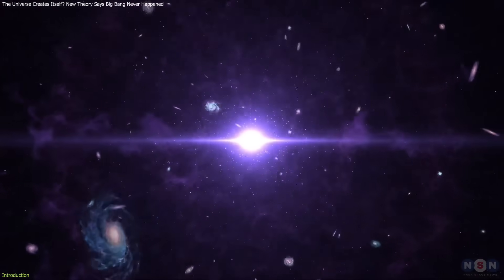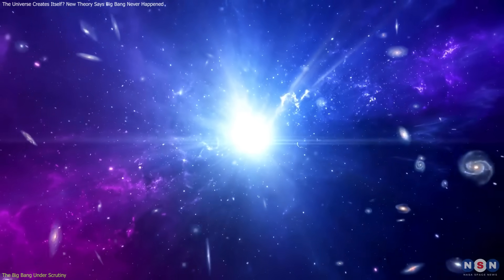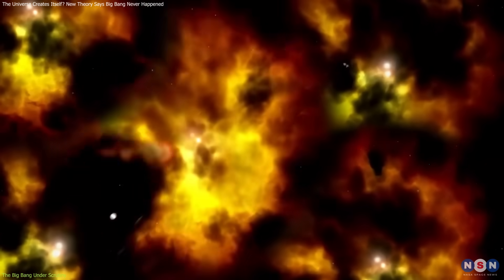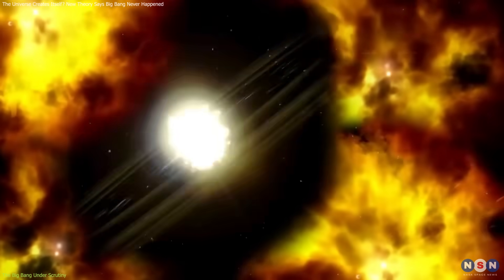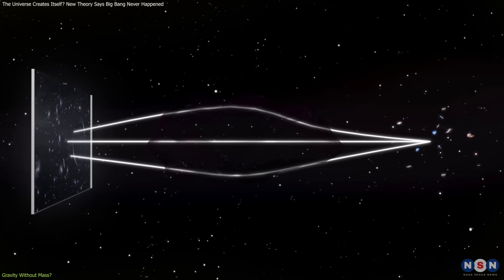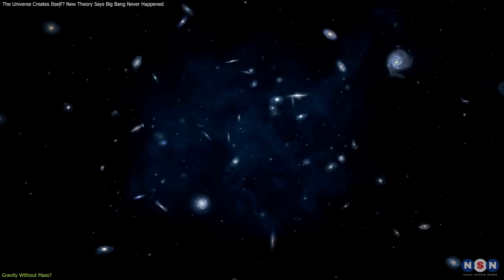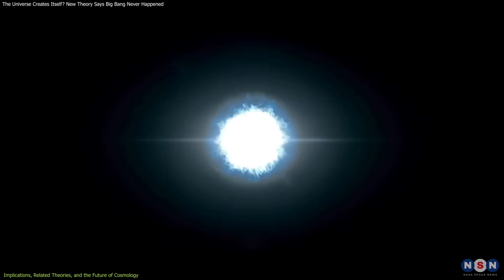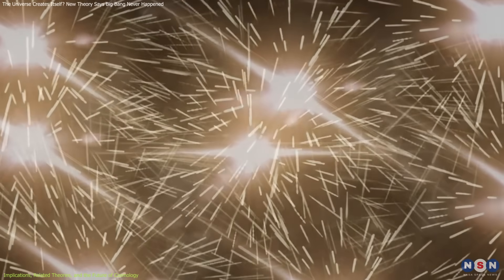The Universe Creates Itself? New Theory Says Big Bang Never Happened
Did the universe really start with a Big Bang? Dr. Richard Lieu thinks otherwise. In this episode, we explore his radical theory of transient temporal singularities—bursts that could replace dark matter, dark energy, and even the Big Bang itself. Get ready to rethink the universe.

Chapters:
00:00 Introduction
00:43 The Big Bang Under Scrutiny
04:31 Gravity Without Mass?
07:56  Implications, Related Theories, and the Future of Cosmology
11:07 Outro
11:26 Enjoy